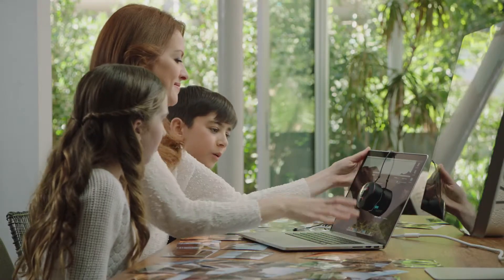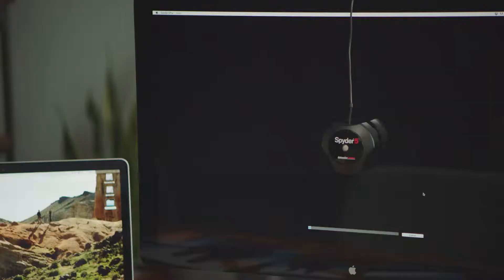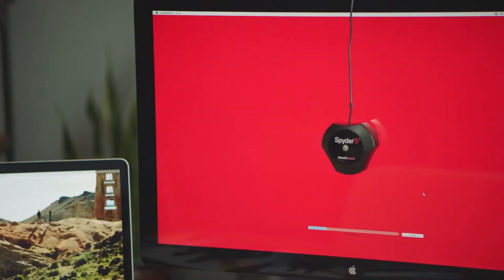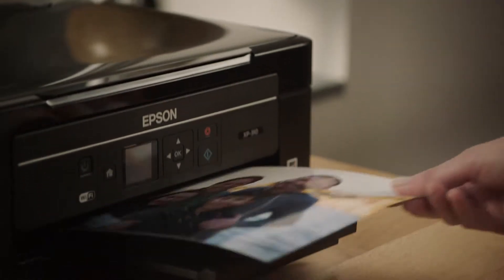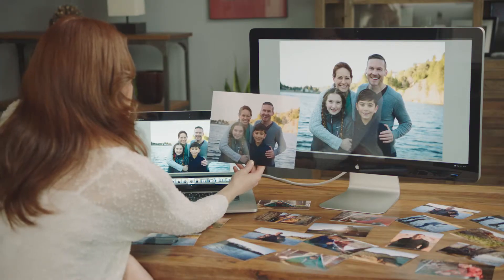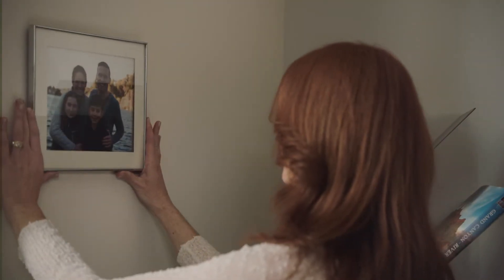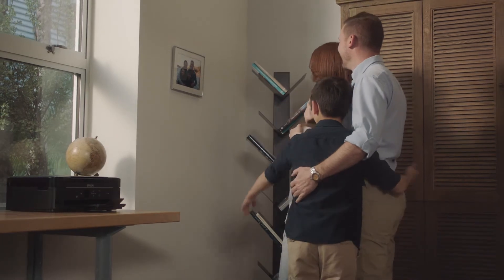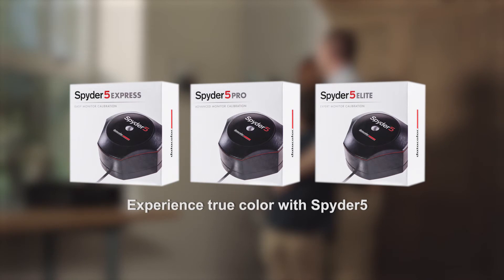New Arrival: Datacolor Spyder5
Color accuracy solution for monitors designed to help you see true colors on screen and in print.

Now available at Cathay Photo Singapore Pte Ltd